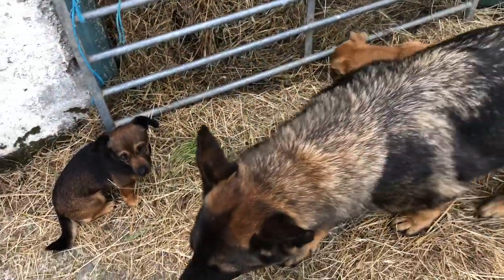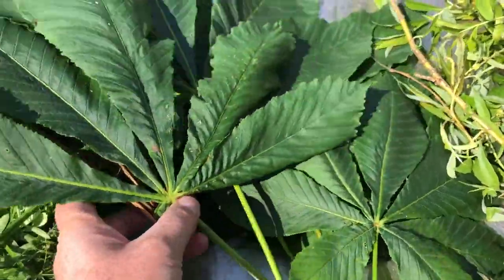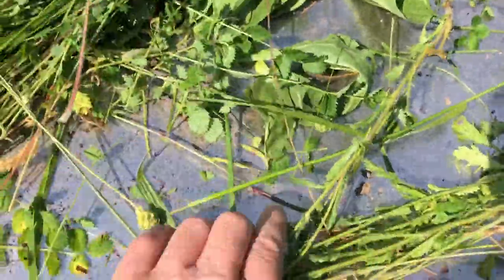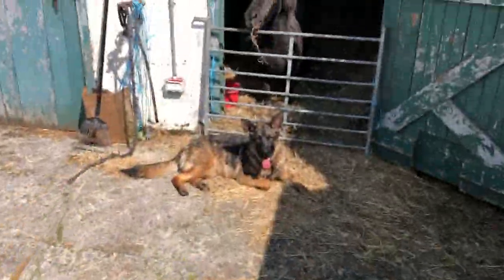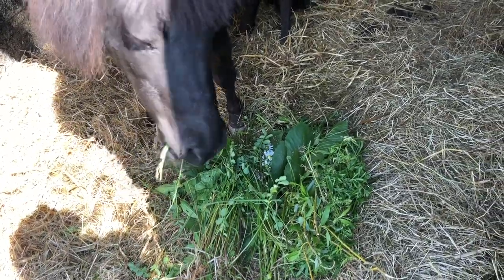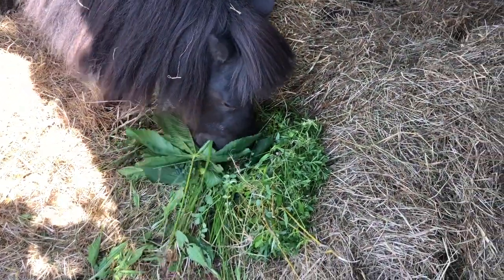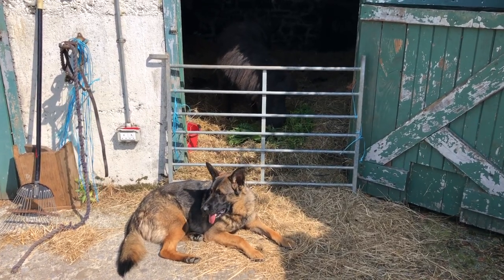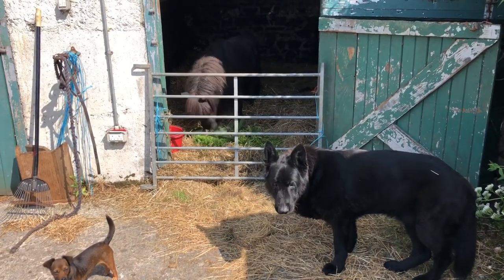DaisyRose gets breakfast in bed & her medicinal herbs to browse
We decided DaisyRose should stay inside as ground is rock hard due to this long dry spell. She enjoyed munching some grass then munched through her herbal mixture.